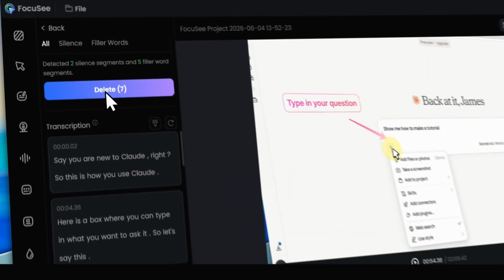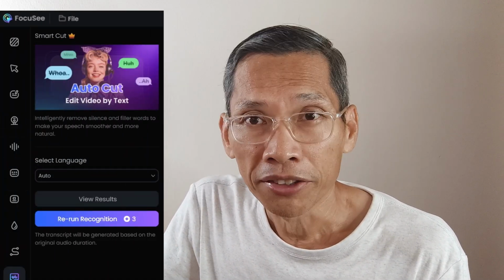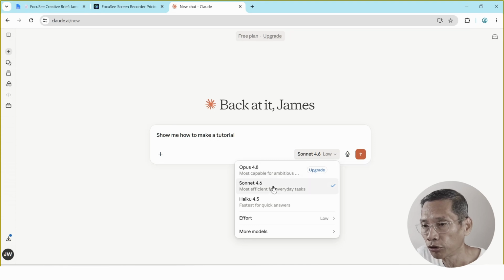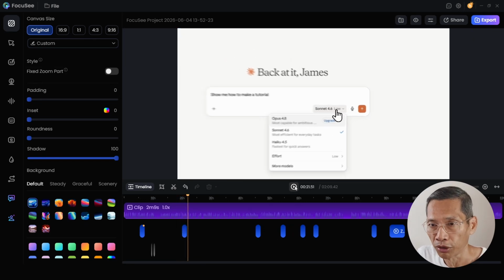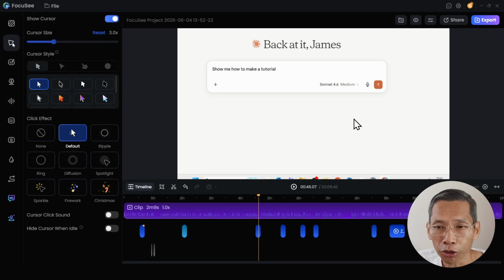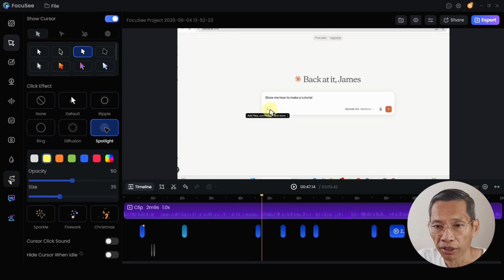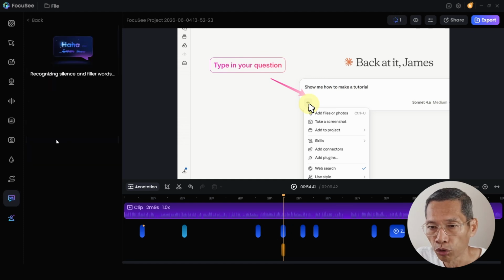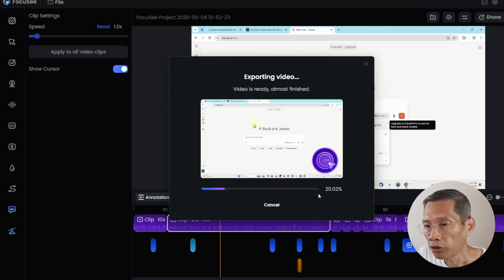Record & Auto Edit Screen Videos in Minutes - FocuSee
Want to effortlessly record your mobile or desktop screen and camera without spending hours on complex manual editing? This video is for you. Avoid importing raw screen recording into timeline editors like Filmora or Shortcut just to add zooms and transitions, FocuSee is the automated alternative you need.

FocuSee uses AI to automatically pan and zoom into your on-screen actions, strip out awkward silences, generate auto-captions, and apply cinematic 3D motion effects with a single click. It's the perfect workflow multiplier for product demos, software reviews, and video tutorials.